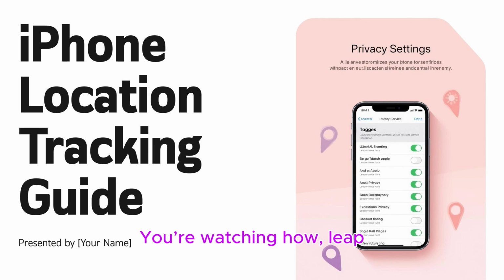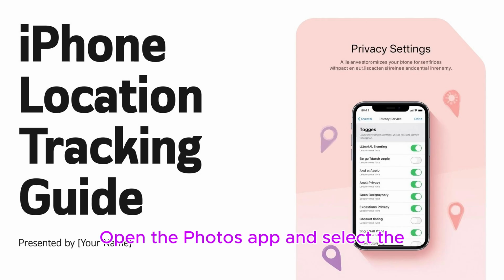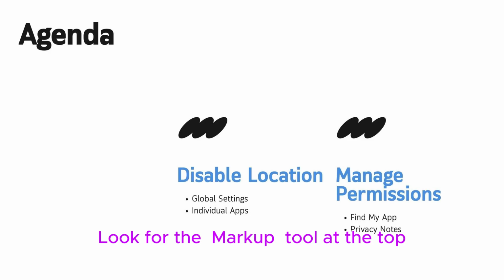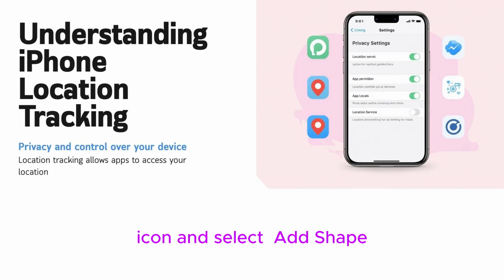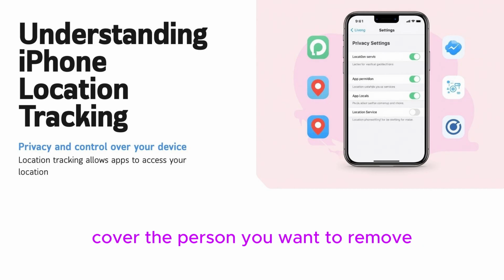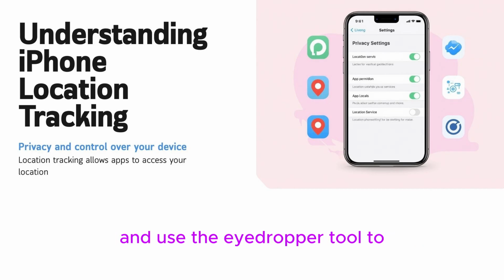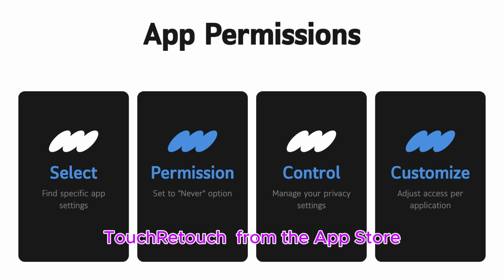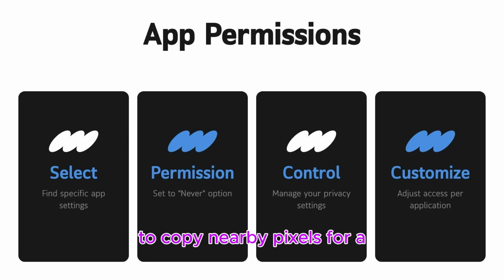How To Remove A Person From Any Photo On iPhone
Effortlessly erase unwanted people from your iPhone photos using just your device! This tutorial reveals the best built-in editing tools and powerful free apps to seamlessly remove any person from the background of your pictures for a perfect result. Learn the simple steps to clean up group shots or crowded scenes directly from your Camera Roll.